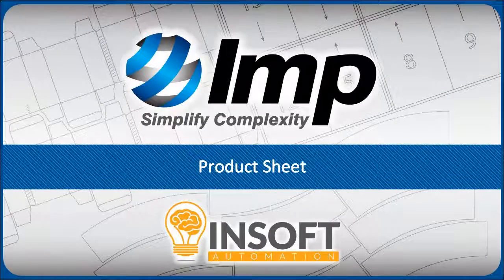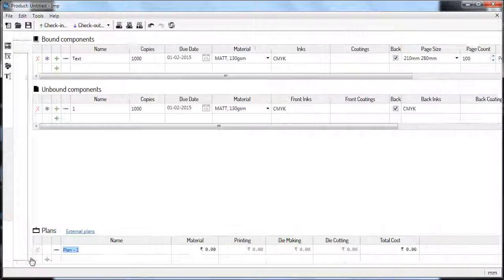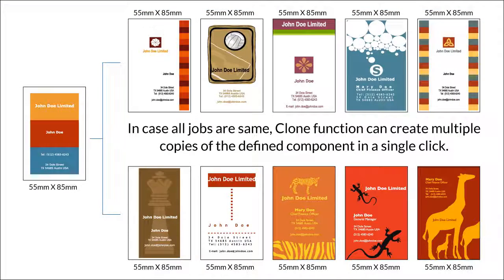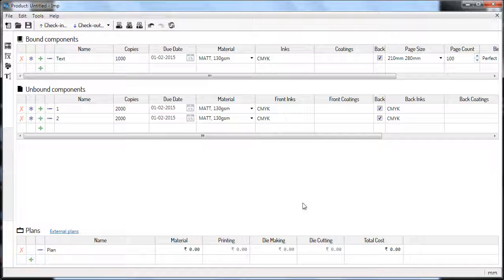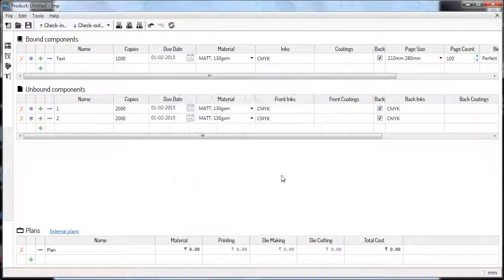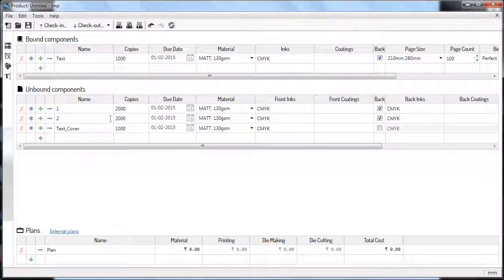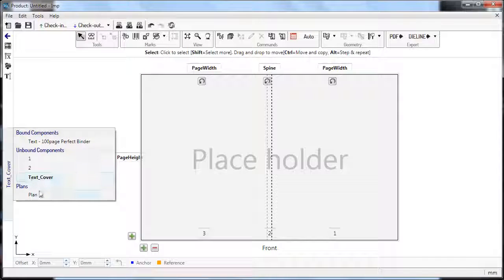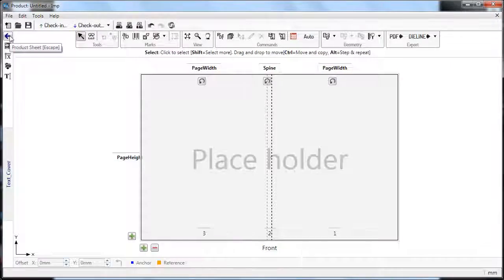6 4 product sheet